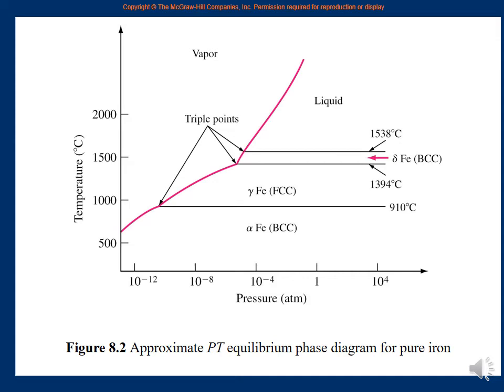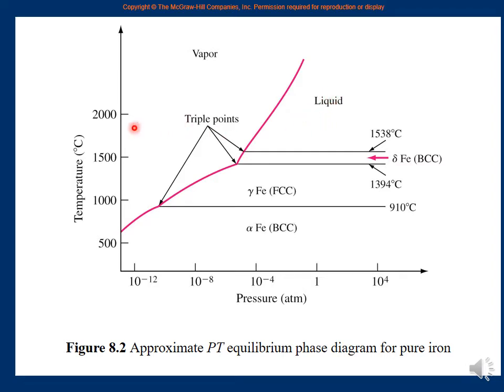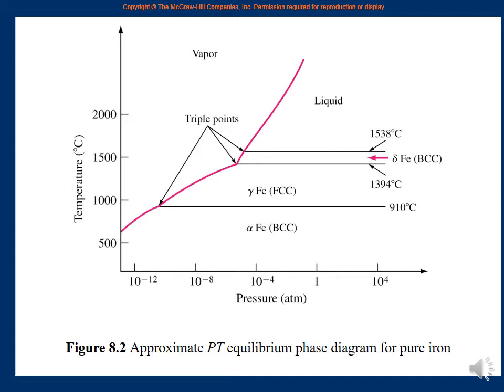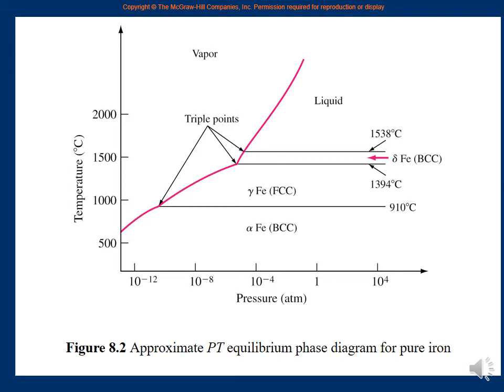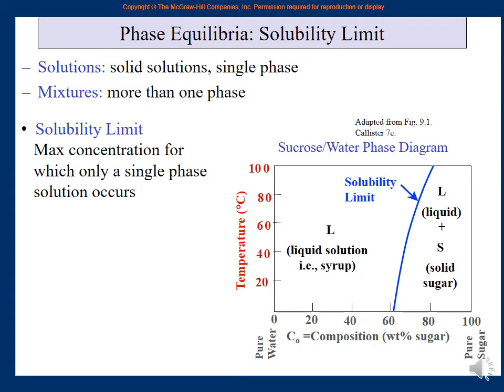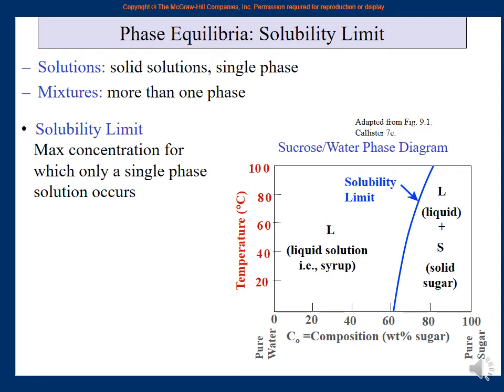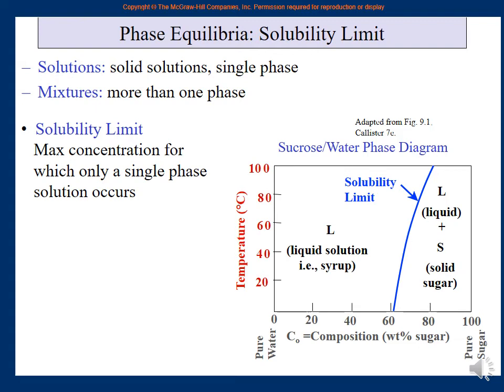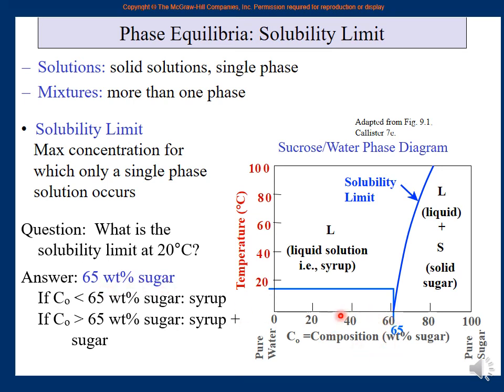Lec 1b Ch 8 Phase Diagrams Fl 2020